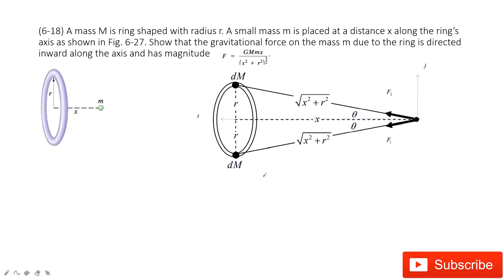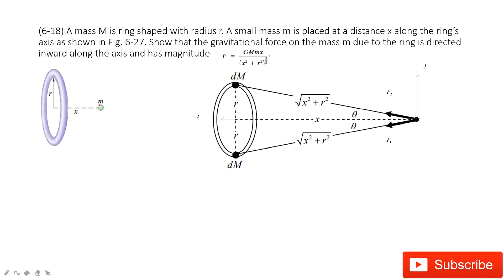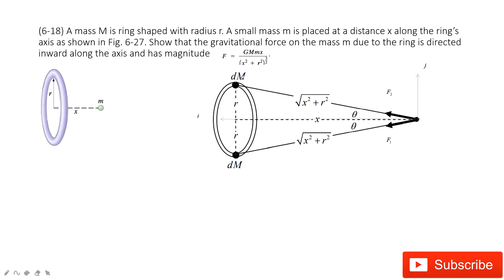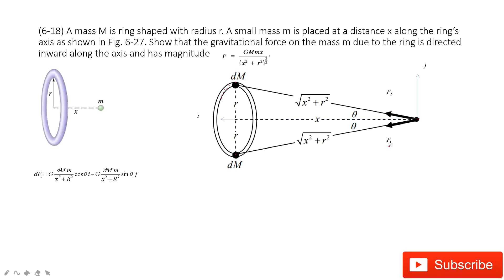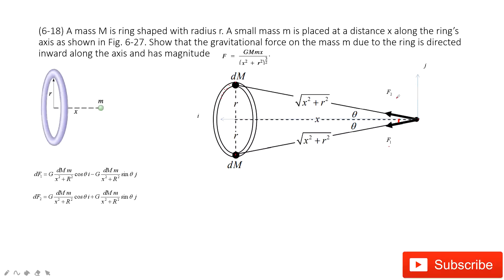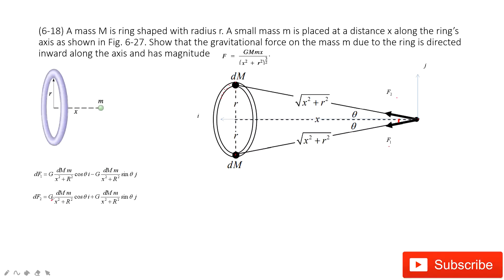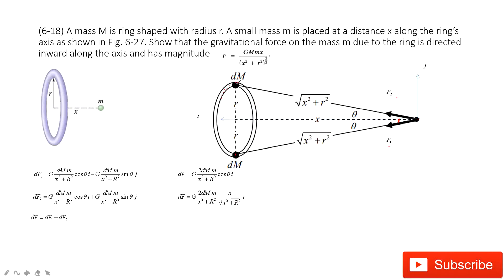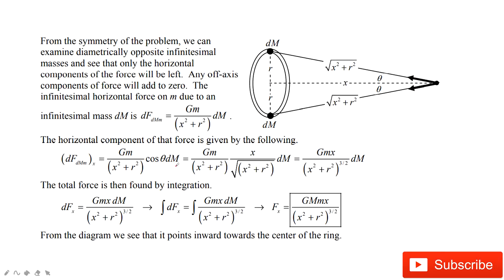(6-18) A mass M is ring shaped with radius r. A small mass m is placed at a distance x along the rin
(6-18) A mass M is ring shaped with radius r. A small mass m is placed at a distance x along the ring’s axis as shown in Fig. 6-27. Show that the gravitational force on the mass m due to the ring is directed inward along the axis and has magnitude